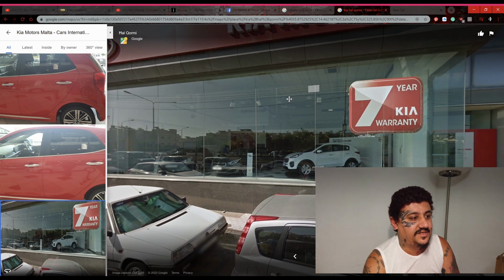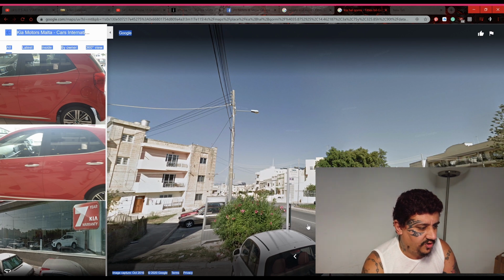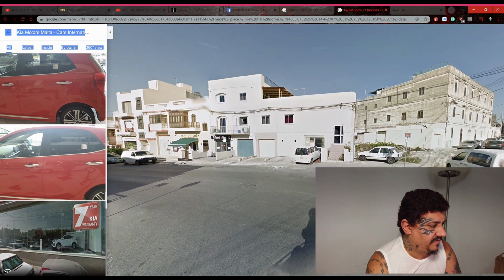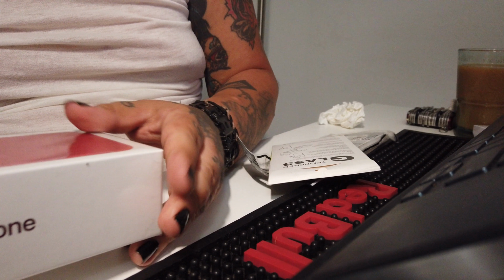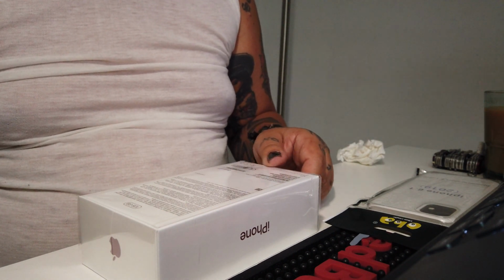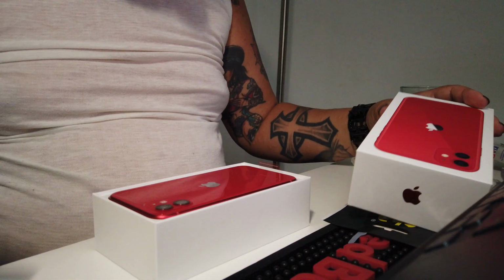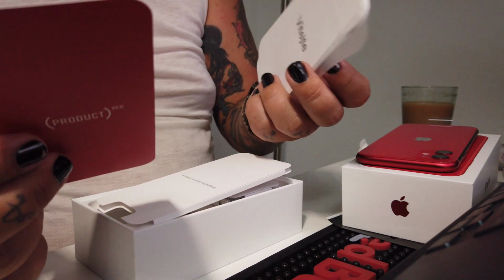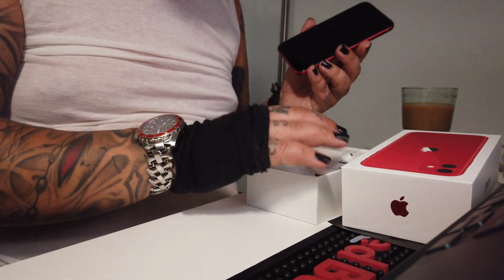iPhone 11 Red 128GB Unboxing